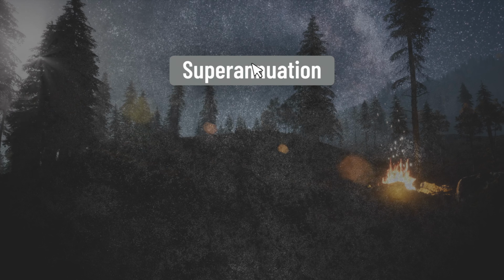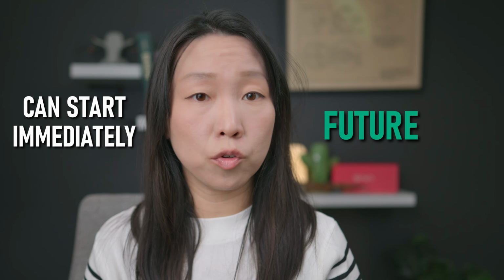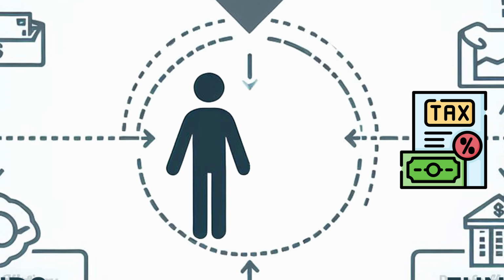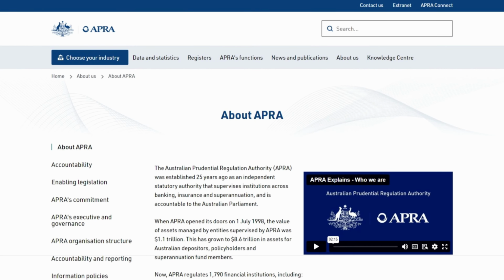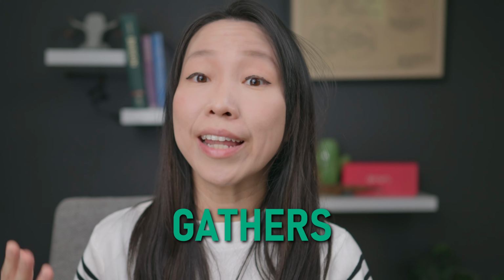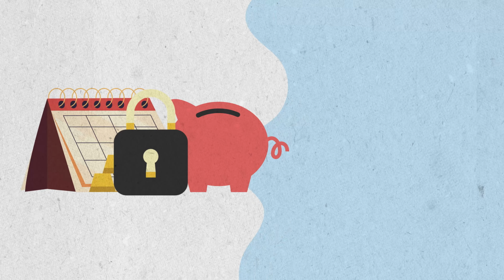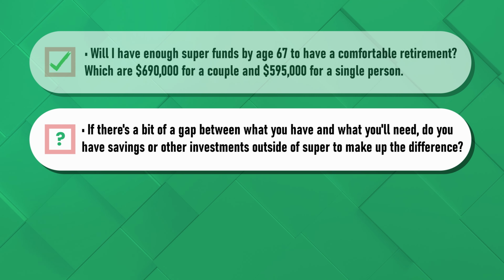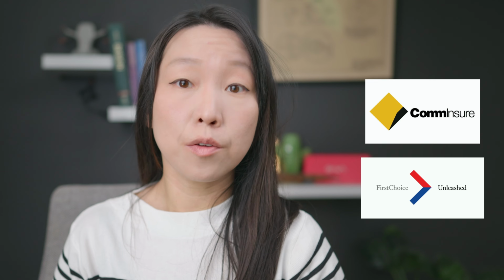Should You Consider An Annuity?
Considering an annuity for your retirement planning? In this video, we dive deep into the world of annuities to help you determine if they're the right choice for your financial future. We'll break down what annuities are, how they work, and the different types available, including fixed, variable, and indexed annuities. You'll learn about the pros and cons.

Money Smart deals I Use (Australia ONLY)
🔌 Switch to low-cost Electricity - Ovo Energy to get $120 credit to your account over the 12 months
🔥 Switch your electricity & Gas by switching to Globird Energy (get $50 by quoting referral account 30151862)

The content of the videos is for educational & entertainment purposes only and merely my opinions. All investments involve some risk, and there is no guarantee that you will succeed. To make the best financial decisions that suit your own needs, you must conduct your own research and seek the advice of a licensed financial adviser if necessary.

Chapters
00:00 Intro
What is Annuity?
Types of Annuities
How does an Annuity work
Pros
Cons
When should I consider it
Where to buy Annuities in Australia